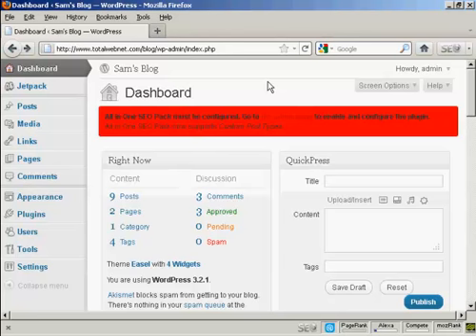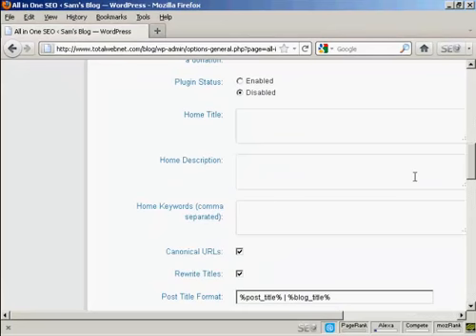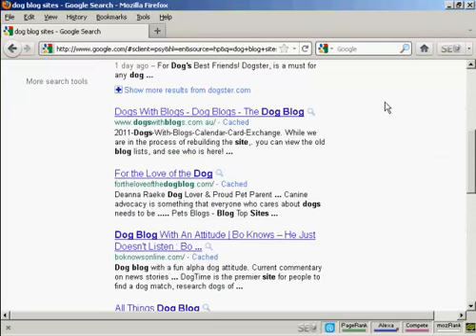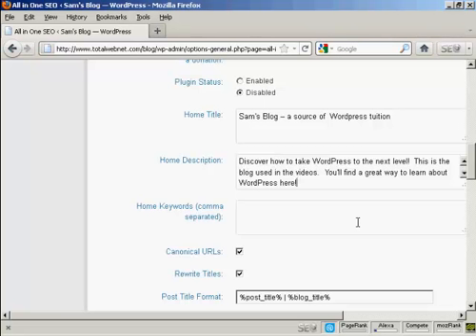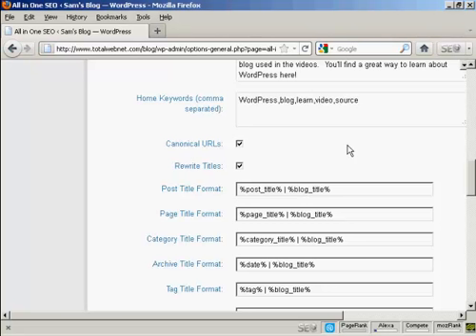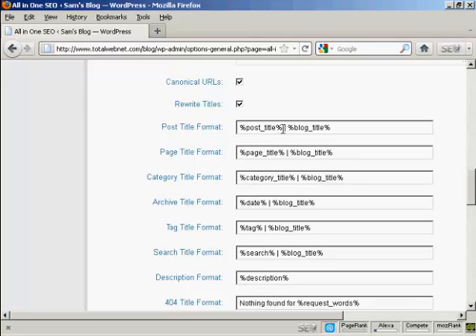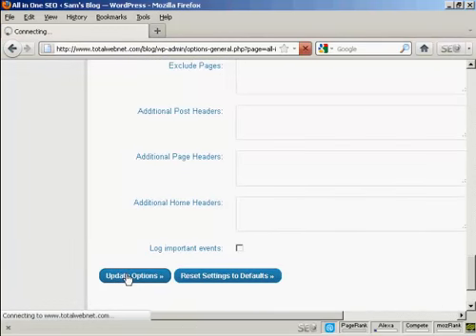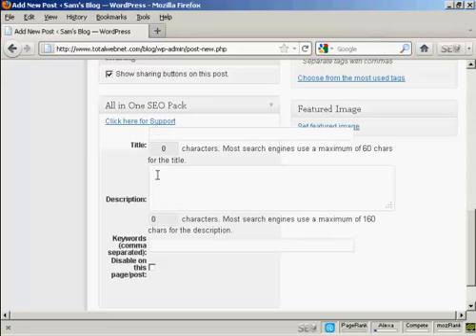How to Use WordPress - How to Install and Use the All-In-One SEO Plugin in WordPress